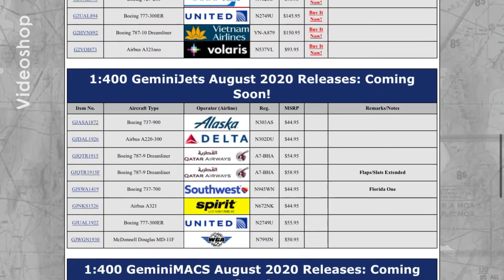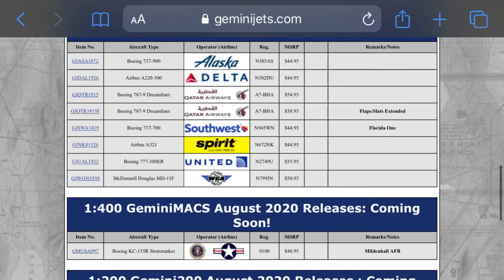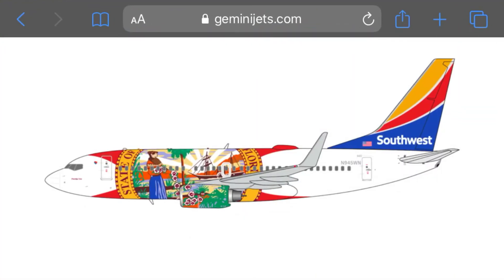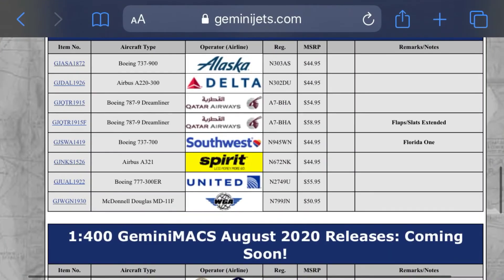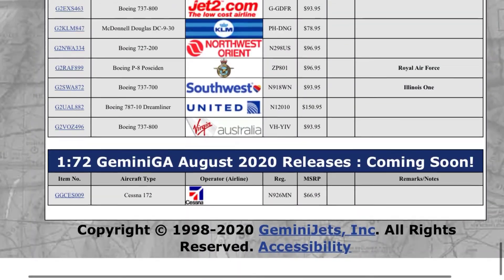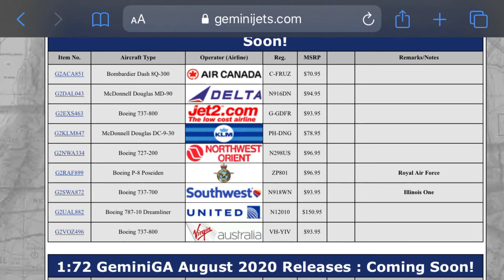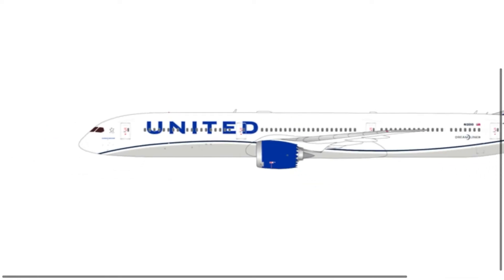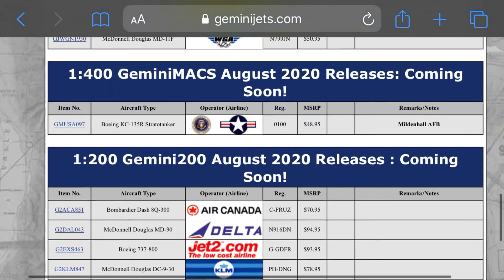Gemini Jets August Releases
Hey guys sorry this is a bit late I had WiFi and microphone issues but hope you guys enjoy!!

-Comet 21